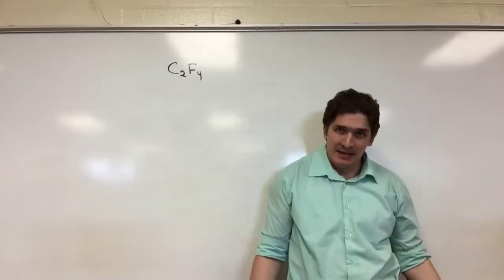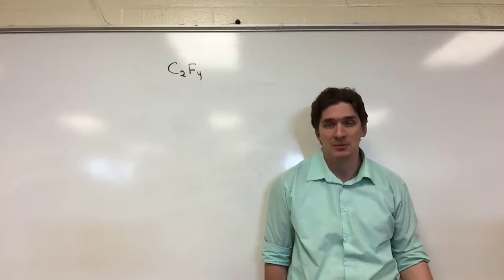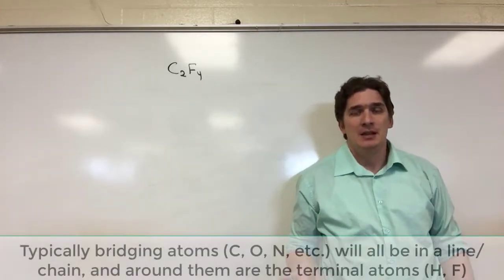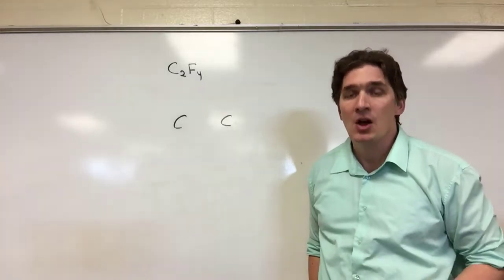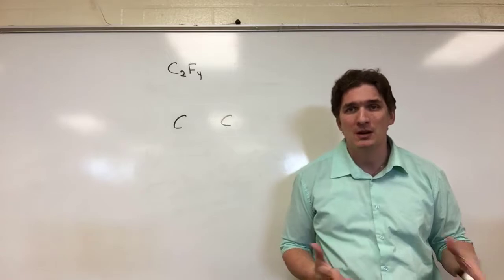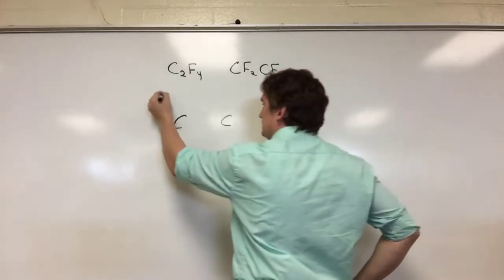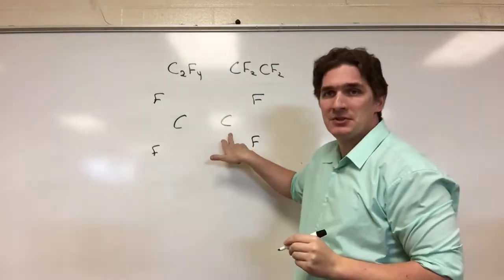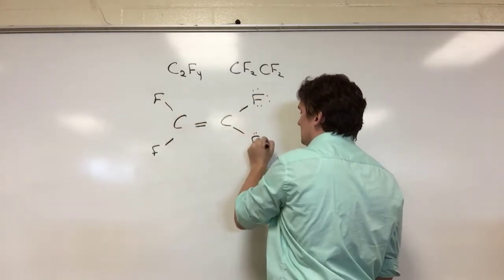Lewis structures of simple, binary compounds with more than 1 central atom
Here we draw the Lewis structure of C2F4